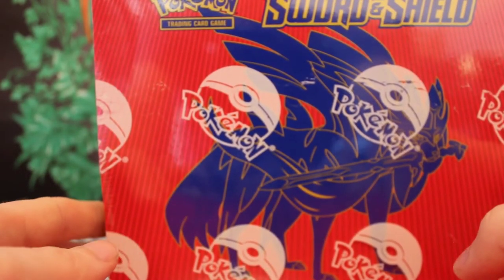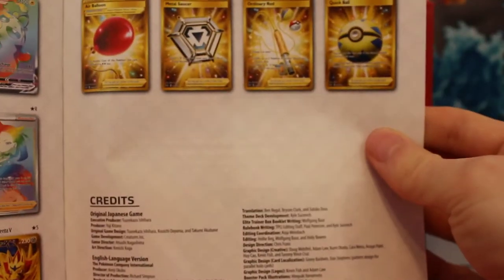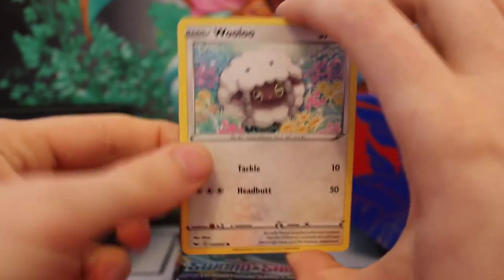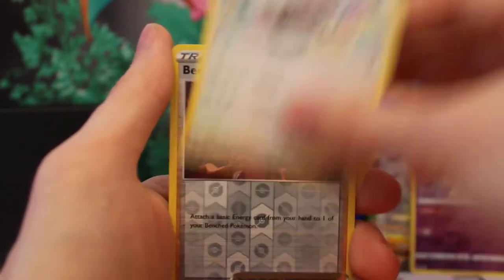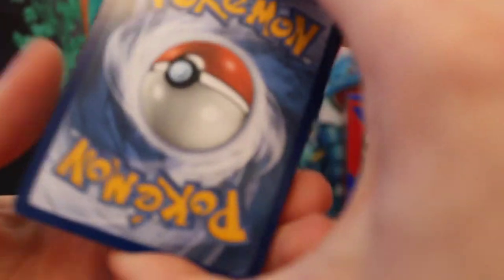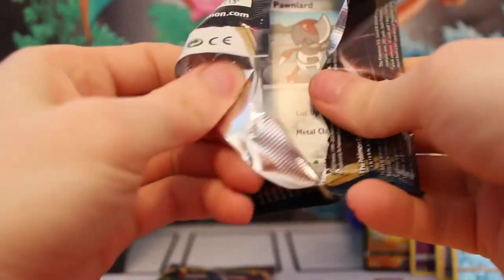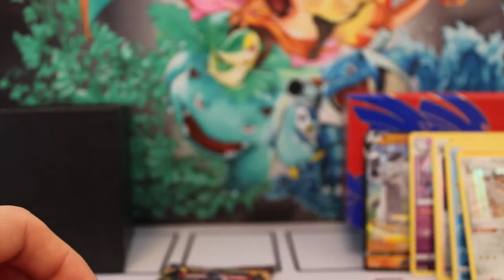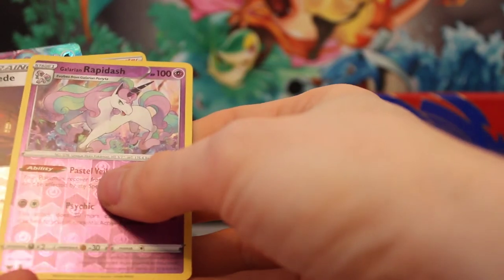Zacian Elite Trainer Box Opening! All the Pulls!!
Here's my pack opening of the Zacian Elite Trainer Box.